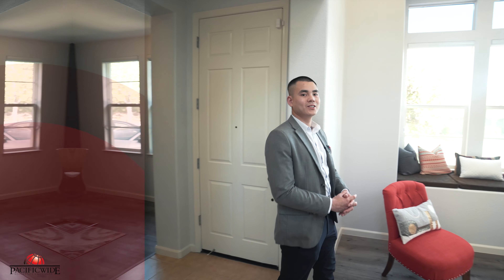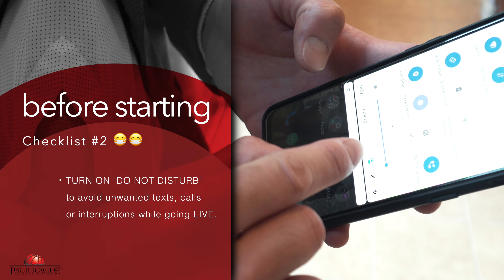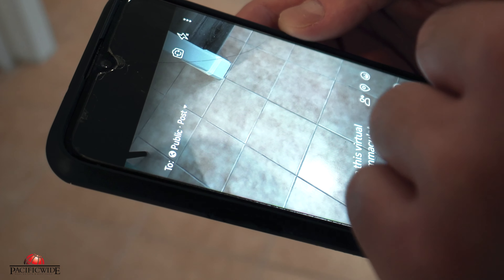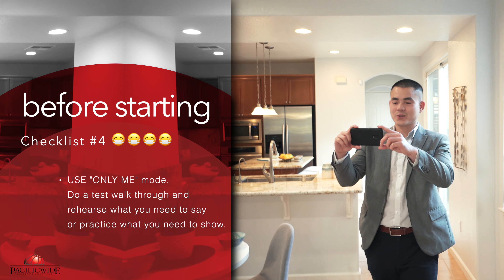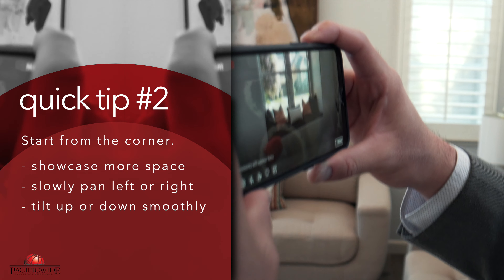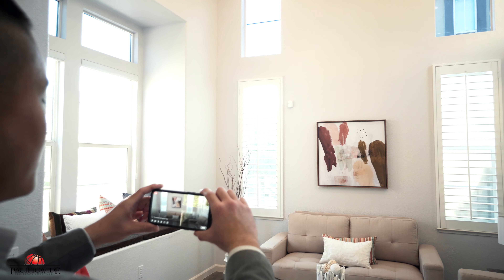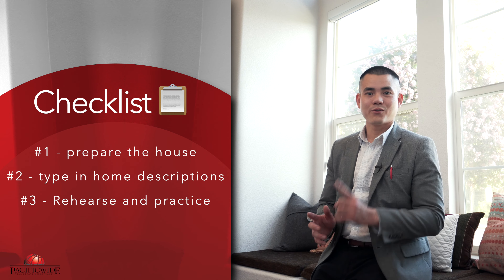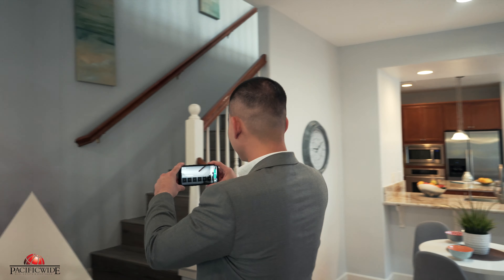How to create a Facebook LIVE Virtual Tour: 4 Basic Tips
VIRTUAL TOUR 🏡 OPEN HOUSE
- a tutorial for all agents!

How To Create a Facebook LIVE Virtual Tour:
- 4 Basic Must-Know Tips

In this tutorial, agent Tino Le will guide you through the basics of starting a Live Virtual Tour Open House from start to finish.

Be sure to TUNE IN for future tutorials as we cover advance topics such as;
📸 Video camera and mobile device equipments.
📲 Mobile app settings and distribution tools.
📈 Marketing preparation and execution.
👨🏻‍💻 Facebook ads and OH event page.
🔑 Lead capturing tools and Follow-up procedures.
🗣 Presentation and Branding Image.